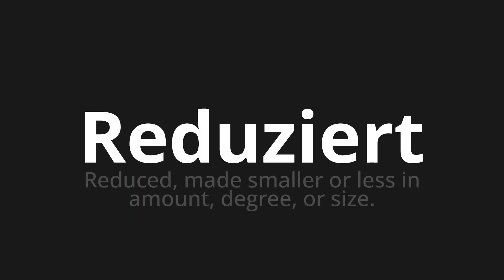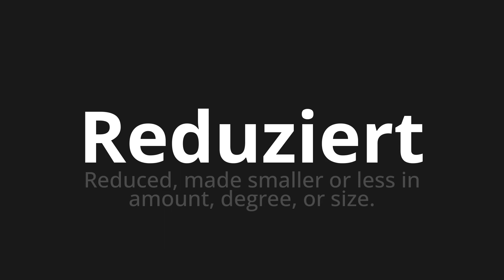How to pronounce Reduziert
Master the Pronunciation of 'Reduziert which means reduced' - which means : Reduced, Made Smaller Or Less in Amount, Degree, Or Size. 📝 with @PronunciationGerman 🎓🗣️ - [Your Guide to German]

Learn to pronounce 'Reduziert' perfectly in German with our easy and engaging tutorial by @PronunciationGerman! 📖📽️ In this comprehensive video, we provide you with native speaker examples 🗣️👂 and phonetic breakdowns 🎵 to ensure you get the pronunciation just right.

How to say Reduced in German